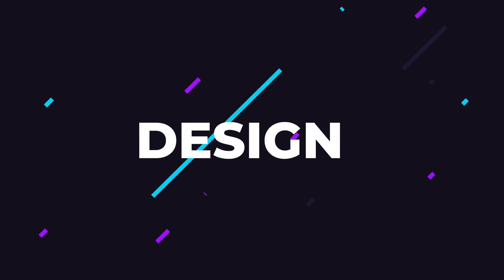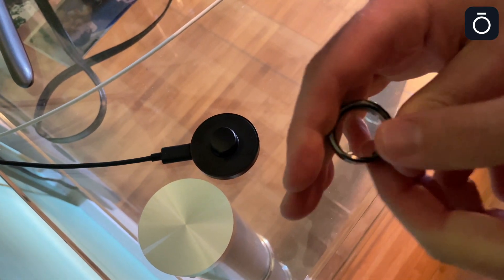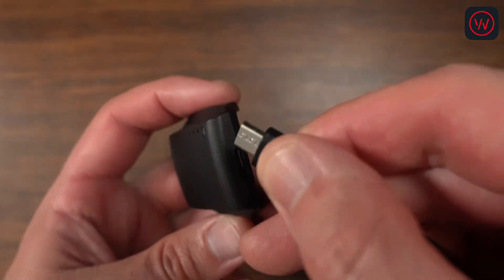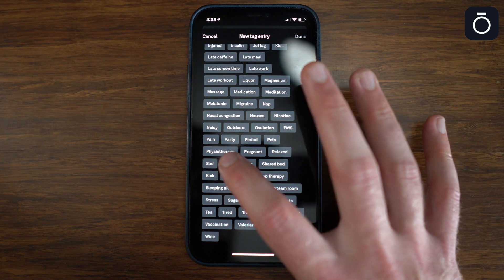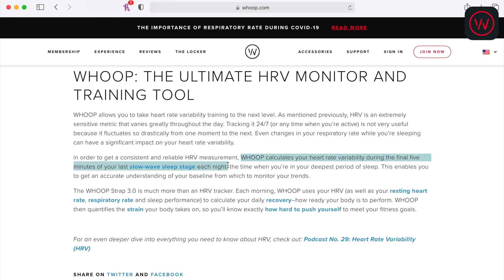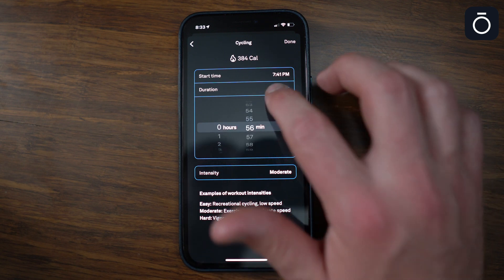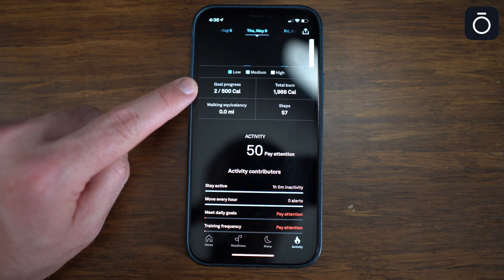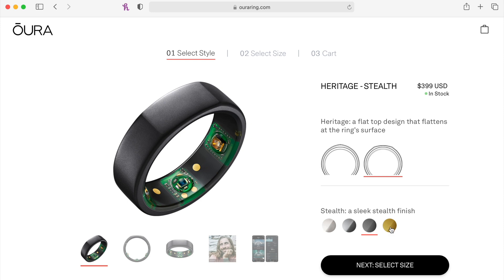Oura Ring vs. Whoop Strap 3.0: Which is best for sleep tracking?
Whoop is an all-in-one fitness and recovery device, while Oura is best used just for sleep.

Summary:
The Whoop Strap and Oura Ring are the most advanced sleep trackers on the market.

Their secret sauce is that they track and compare your heart rate variability, resting heart rate, and respiratory rate metrics to your baseline to determine how well your body is recovering.

My conclusion?

If you’re struggling to get good sleep or want to improve your overall health, these devices will help you determine which variables in your life are hurting your sleep. But due to the high price, it's hard to rationalize either device for those who already know their body well.

Oura Ring
Oura is the most comfortable wearable device I've ever tried for sleep tracking. You won't notice it once you get used to it.

It's meant to be worn all day, but its activity tracking is poor because it doesn’t use heart rate to determine calories burned and gets in the way during certain workouts.

Fortunately, there’s no advantage to wearing Oura all day if you have a secondary device to track activity. Your activity data from Apple Watch can be imported into the Oura app to give it a better idea of your activity.
Oura calculates your "readiness score" each day. Oura's score seemed to match how I felt more often than Whoop's score because of Oura's accurate sleep cycles and smarter HRV calculation.

Oura Ring is $300, which is more expensive than basic sleep trackers (Fitbit or Amazon Halo) but a bargain compared to Whoop.

Whoop Strap
Whoop is an all-in-one fitness tracker that specializes in optimizing your recovery.

Whoop excels with recovery, but its data (deep sleep tracking, HRV, and average heart rate during specific exercises) is not accurate enough. If you want just one wearable to track your life, Apple Watch is still your best bet.

Whoop's best feature is the daily questionnaire. You choose which questions you want to be asked, then answer yes or no to the questions each morning. The questions are based on variables and inputs from the previous day (caffeine, alcohol, marijuana, screen time, etc.)

You can get used to wearing Whoop, but Apple Watch is more comfortable.

Whoop is $576 if you plan to keep it for two years. It would be hard to rationalize Whoop's price even if it had perfect data.
You can combine Oura Ring with Apple Watch SE for less than Whoop.

0:00 Intro
0:36 Design: Oura
2:53 Design: Whoop
3:53 Sleep & Recovery: Oura
5:41 Sleep & Recovery: Whoop
8:16 Activity Tracking: Oura
9:54 Activity Tracking: Whoop
11:08 Price: Oura
11:38 Price: Whoop
11:58 Which is best for you?
13:23 The one I’m keeping